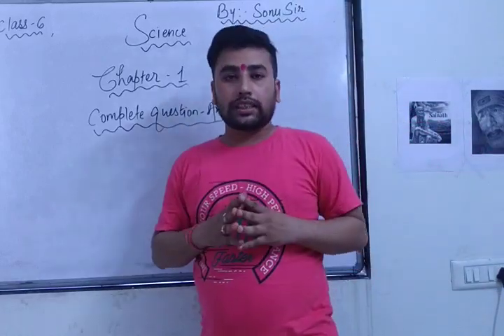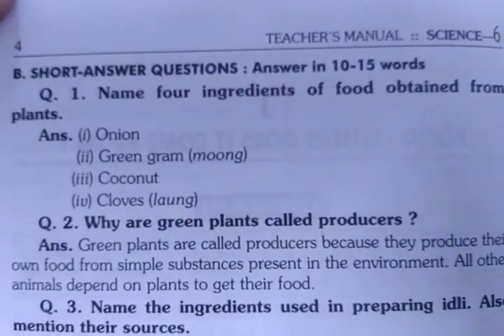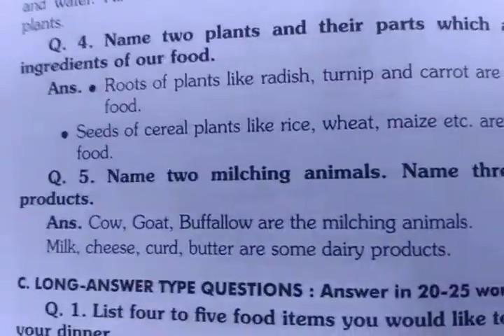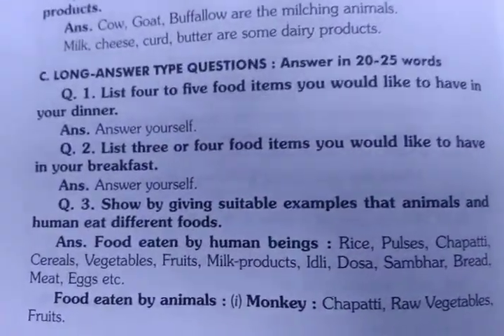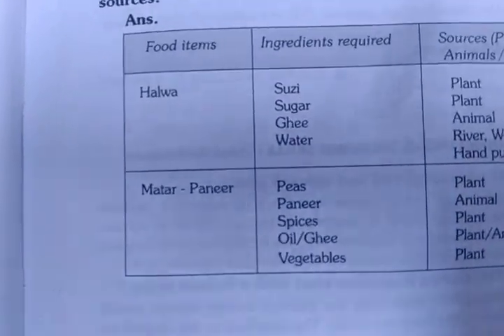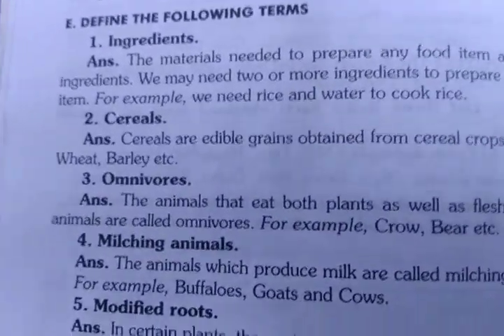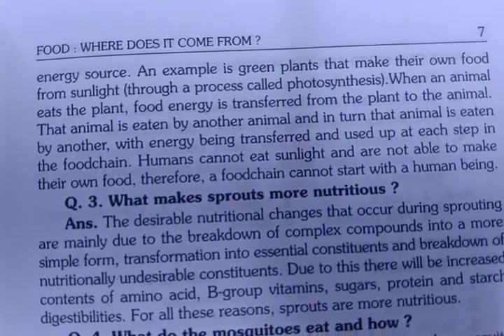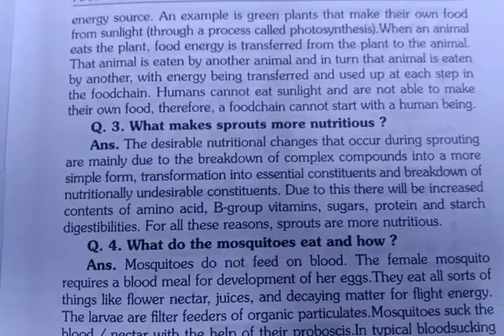Class 6 , Science , Chapter 1 , Complete Solution by Sonu Sir